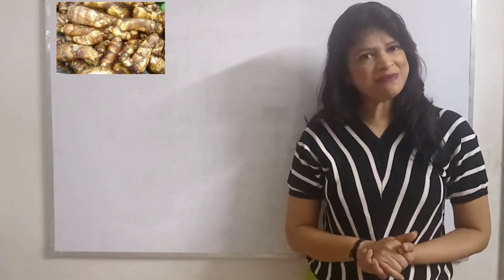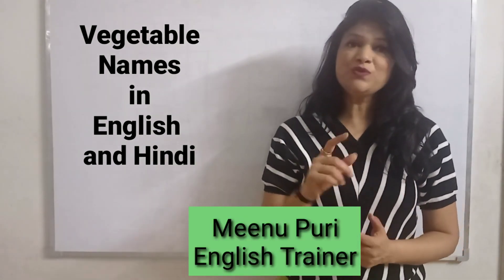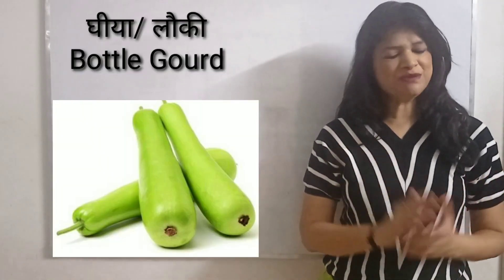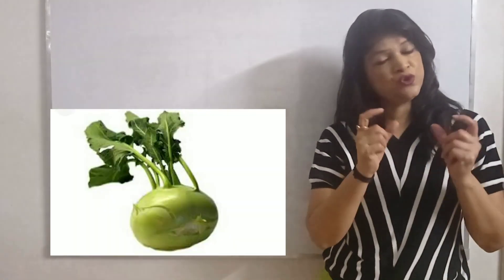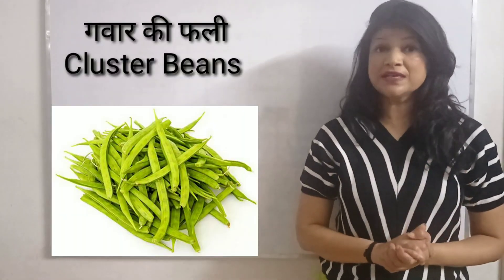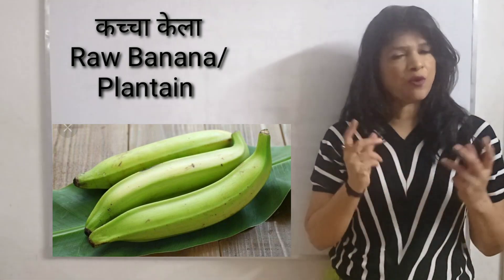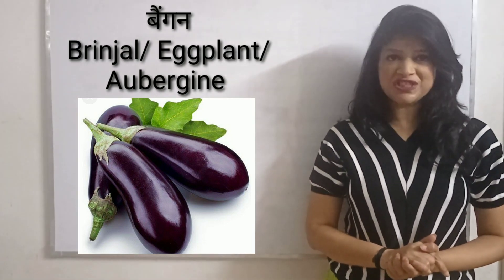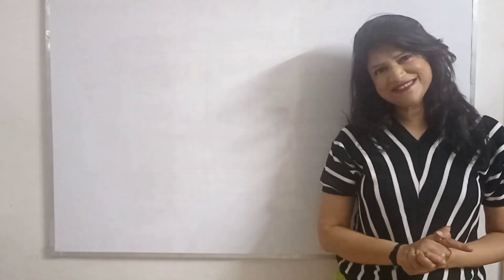Vegetables name | vegetables name in english | Vegetables pictures | Name of vegetables in english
Vegetables name | Vegetables name in english | Vegetable name in english Vegetables names in english | vegetables names
Vegetables pictures | Name of vegetables in english

Hello Guys

Vegetables are the most nutritious food on the planet. They are loaded with various vitamins and minerals which work wonders for our health. We must eat a diet rich in vegetables because vegetables provide
essential nutrients and they also help in keeping our skin healthy and nourished.
  I have prepared an extensive list of healthy and nutritiousvegetables that are a powerhouse of vital nutrients. This is a list of Indian vegetables. This video will convince you to add them to your daily diet.

Vegetables names in english , list of vegetables
Potato
Tomato
Onion
Pumpkin
Carrot
Radish
Beetroot
Cauliflower
Cabbage
Lady's finger
Cucumber
Garlic
Ginger
Green Chilli
Bell pepper capsicum
Mushroom
Bitter gourd
Bottle gourd
Ash gourd
Little gourd
Ridge gourd
Pointed gourd
Brinjal Eggplant Aubergine
Cluster beans